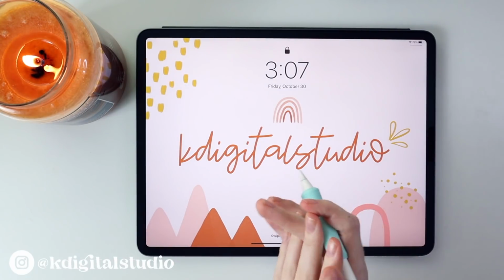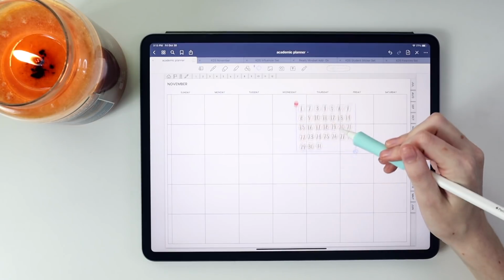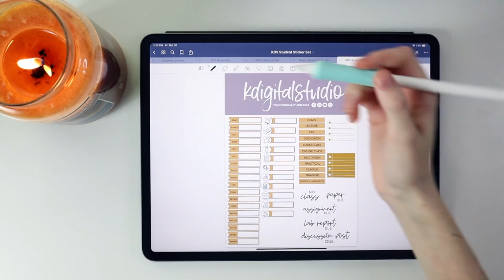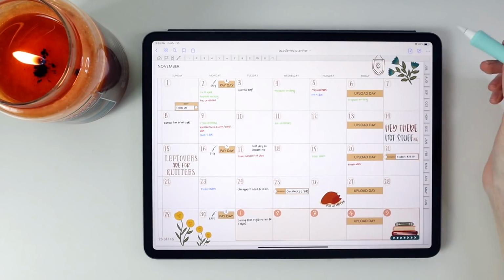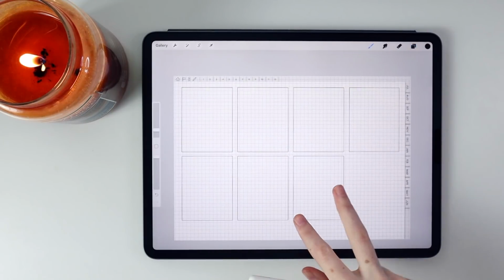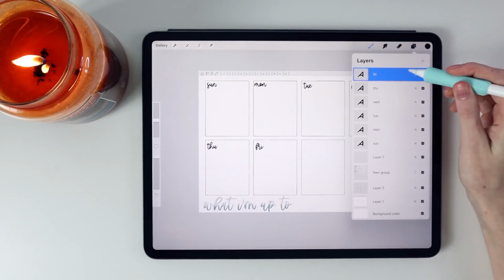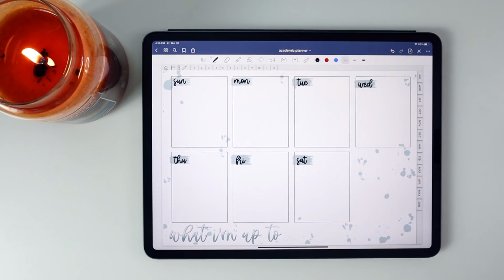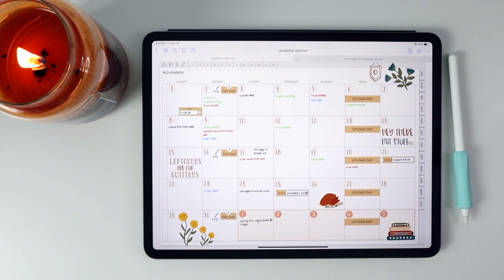PLAN WITH ME | November 2020 iPad Planner Setup in GoodNotes 5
Digital Plan with Me for November 2020 in my GoodNotes 5 Planner 🍂🧡 Hope you enjoy the video!

ᕱ did you like this video? then I bet you'll like these! ᕱ

support me further by purchasing MERCH!!

tik-tok ➭ @kdigitalstudio

ᕱ my note-taking/planning tools ᕱ
ipad pro 12.9 in (2020) ➭
apple pencil 2nd gen ➭
apple pencil grip ➭
ipad case ➭

ᕱ faq ᕱ
➭ what’s your name: Kirstin (but I also go by K)
➭ are you in college? yes, for biochemistry (and biology & math). I’ll graduate in 2021.
➭ so what's your channel like? I film digital planning and Procreate tutorials, while also sprinkling in fun Apple tech videos (think iPad), and even a few college/student life videos!

ᕱ sub count: 21.4 k

❀ thank you so much for your support, ily! ᕱ

as always,
Kirstin, KDigitalStudio